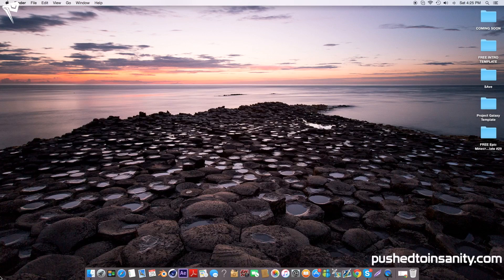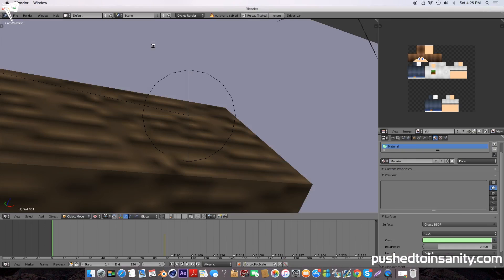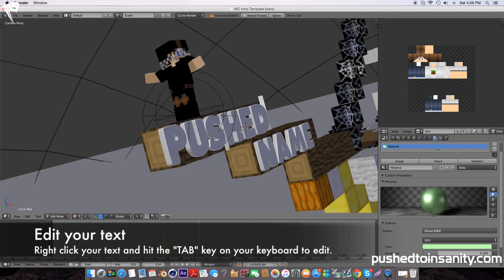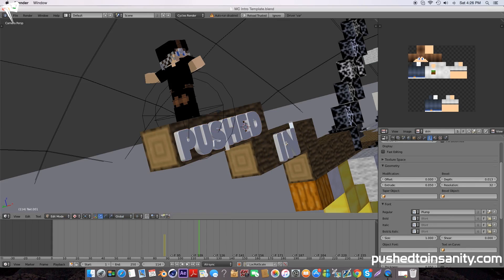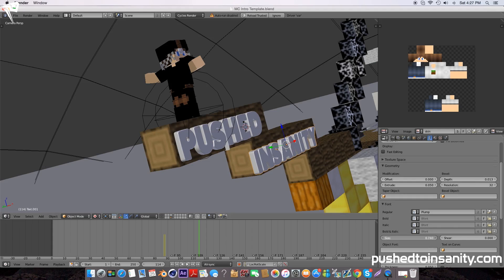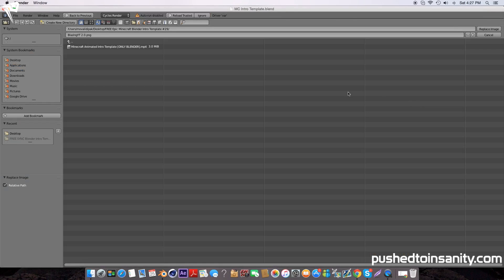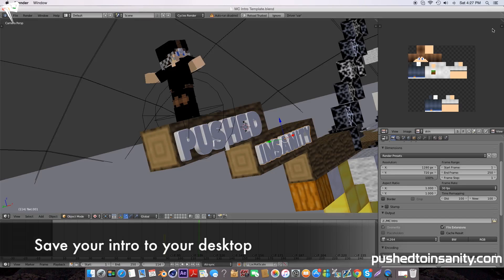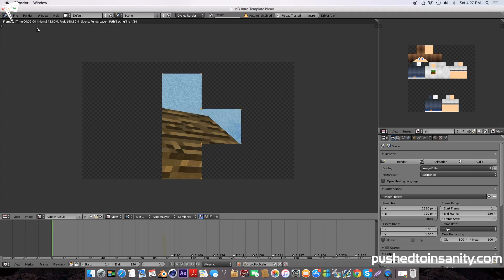FREE Epic Minecraft Blender Intro Template #212 + FULL Tutorial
A free 3D Minecraft intro template! This is a template for Blender . This video also contains an in depth tutorial on how to edit the template!